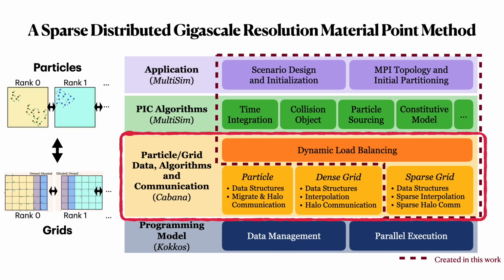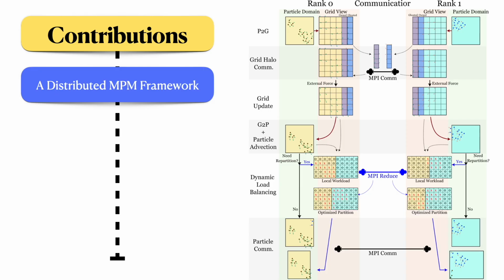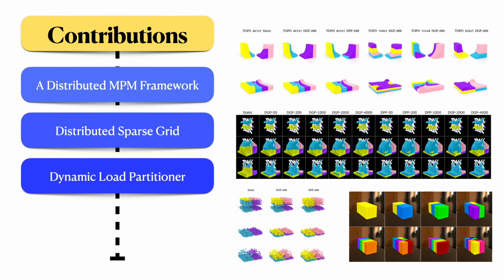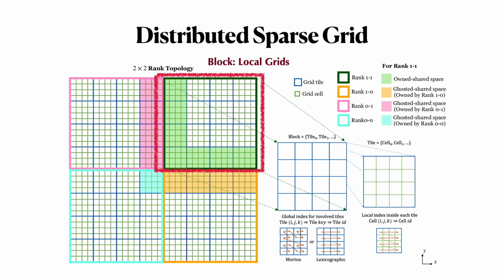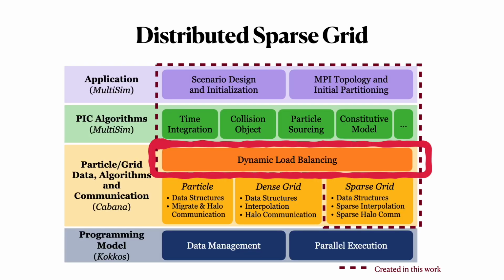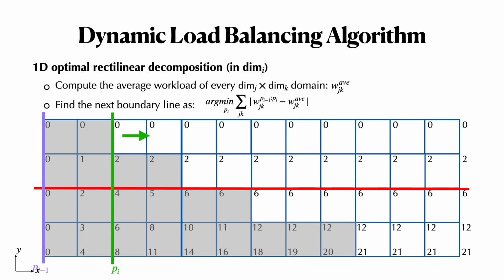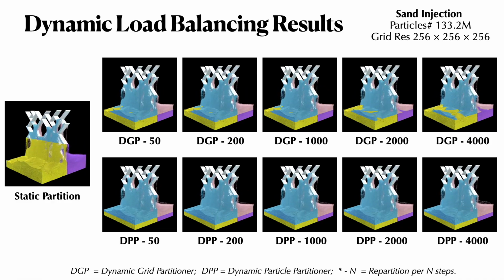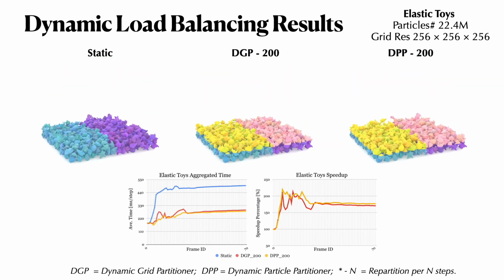[SIGGRAPH 2023] A Sparse Distributed Gigascale Resolution Material Point Method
We present a four-layer distributed simulation system along with an MPM (Material Point Method) adaptation. Using hierarchical block-tile-cell sparse grids and an efficient dynamic load balance optimization, our system can be distributed to multiple MPI ranks with user-selected backend HPC programming models, including OpenMP and CUDA.